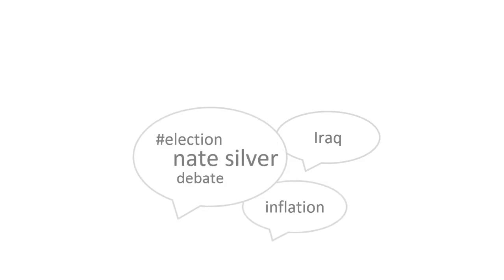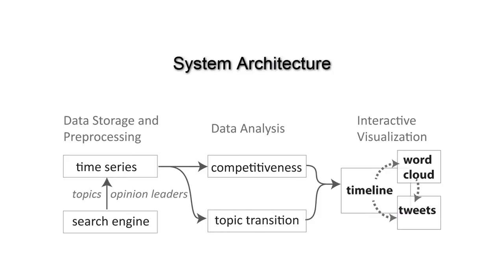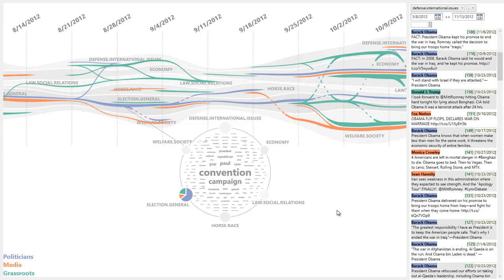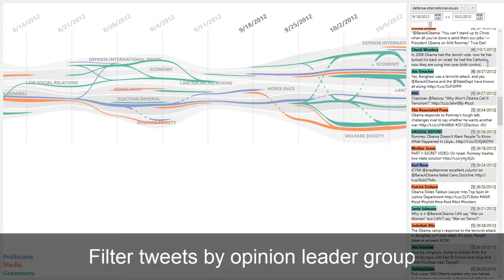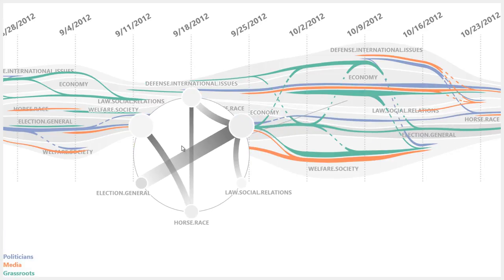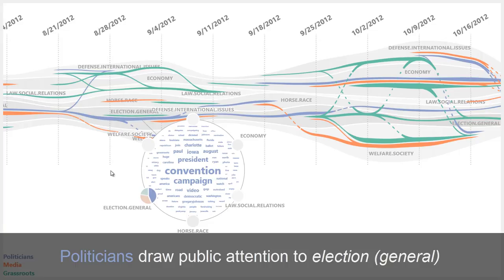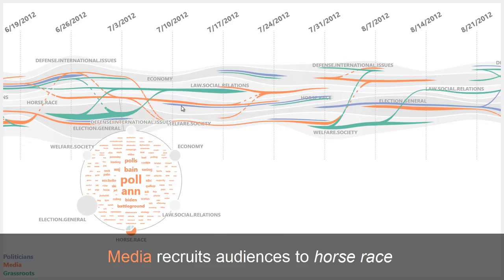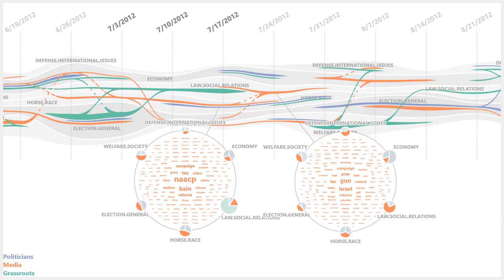Visual Analysis of Topic Competition on Social Media (with Voice)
How do various topics compete for public attention when they are spreading on social media? What roles do opinion leaders play in the rise and fall of competitiveness of various topics? ? In this study, we propose an expanded topic competition model　to characterize the competition for public attention on multiple topics promoted by various opinion leaders on social media. To allow an intuitive understanding of the estimated measures, we present a timeline visualization through a metaphoric interpretation of the results. The visual design features both topical and social aspects of the information diffusion process by compositing ThemeRiver with storyline style visualization.